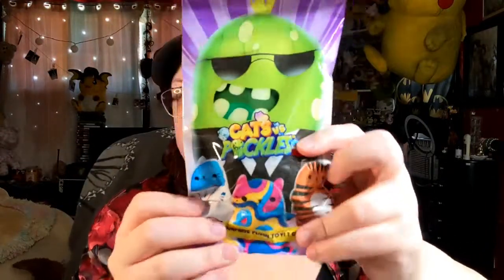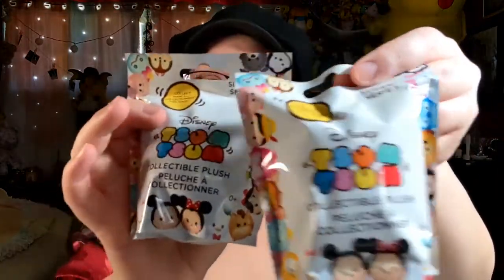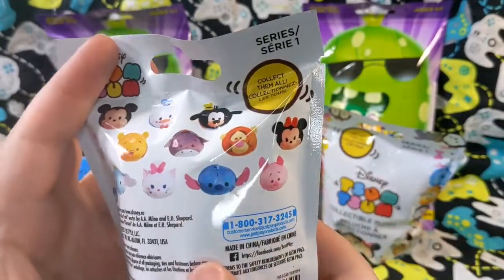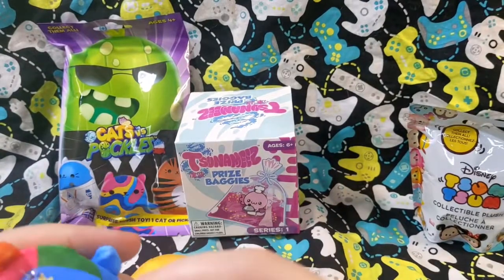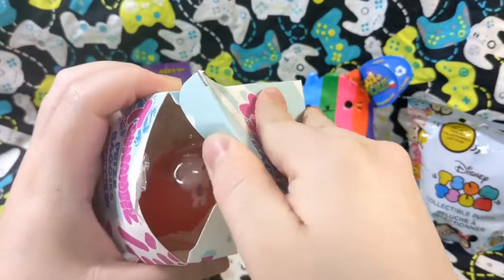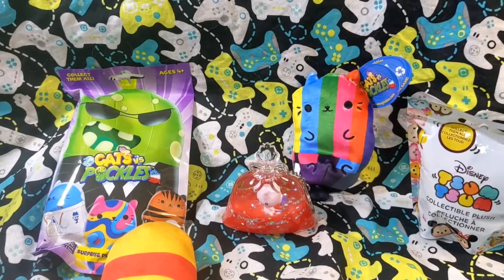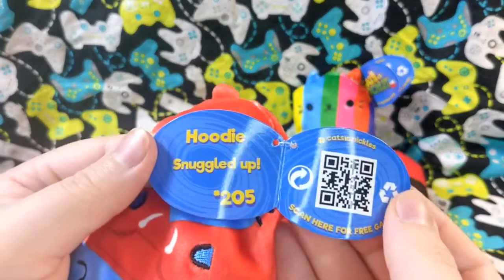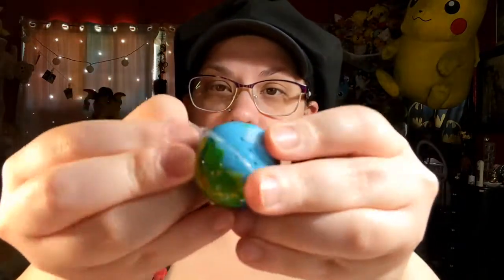5 Below mini haul and Opening - Tsum Tsum, Tsunameez & Cats vs Pickles!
Mercari & Depop:
TsukihanaCreations